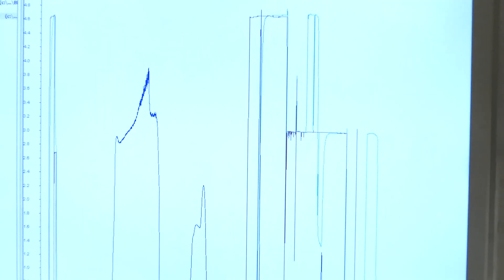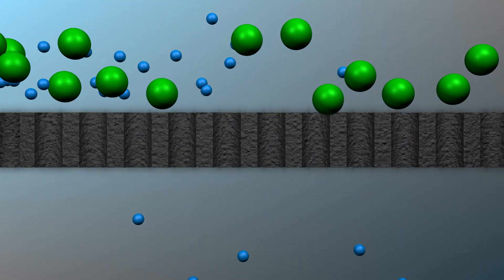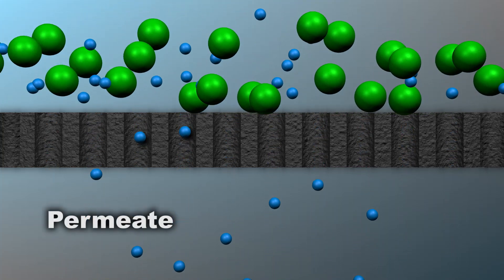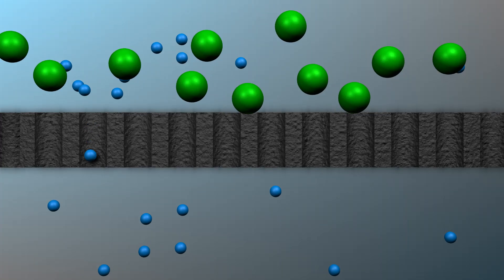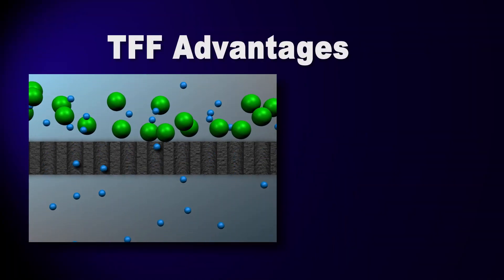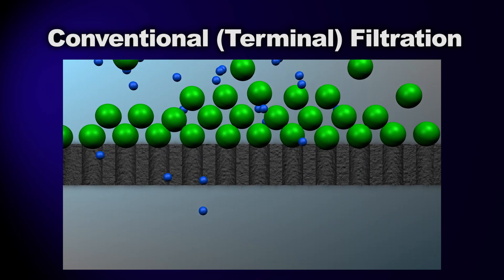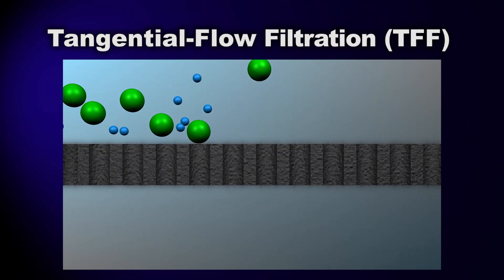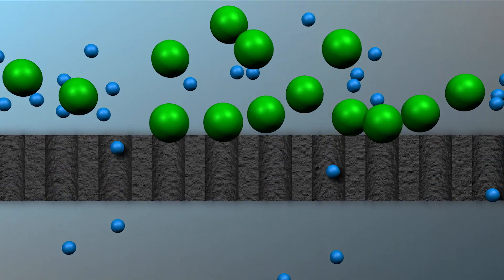Tangential Flow Filtration - TFF (GFP Purification part 5 of 6)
Tangential Flow Filtration is used to concentrate and diafilter the GFP product stream.  We're going to pump a fluid through and across a special type of filter known as an ultrafiltration membrane. The size of the pores in the filter material determines what passes through and what's held back.

The solution that passes through the membrane is referred to as the permeate.  Because the pores of the ultrafiltration membrane are small enough to keep the product from passing through, the permeate contains no product and is sent to waste.  The portion of the feed stream that does not permeate the membrane is called the retentate.  It contains the retained product and is the stream we are most interested in.

What makes TFF different is a core technology that enables it to be faster, more efficient, more flexible and even self-cleaning.  In conventional filtration, a fluid is propelled directly into a filter.  The particles within the stream that can't fit through the pores of the filter build up at the filter surface, eventually clogging it.

With TFF, the stream moves across the filter – that is, tangential to the filter - instead of directly at it.  The cross-flow current actually picks material back out of the filter media or membrane and into the stream.

This retained material – called retentate – is recirculated to the supply tank and will continue to loop through the filter for as long as the process runs.